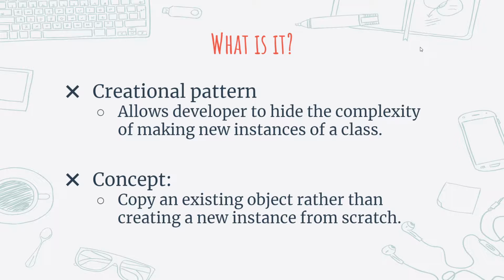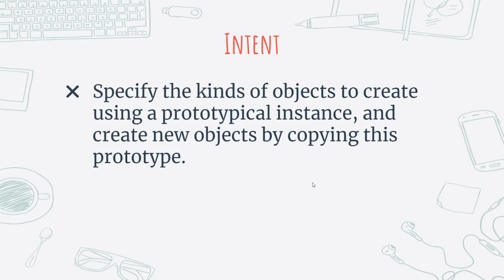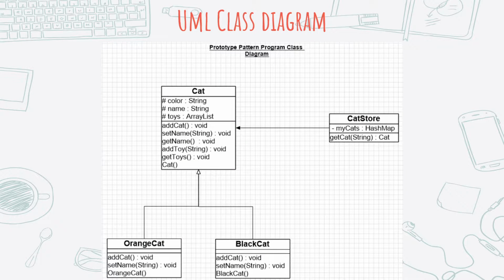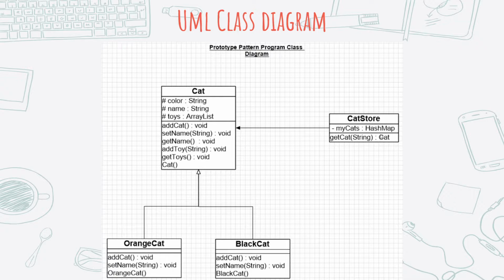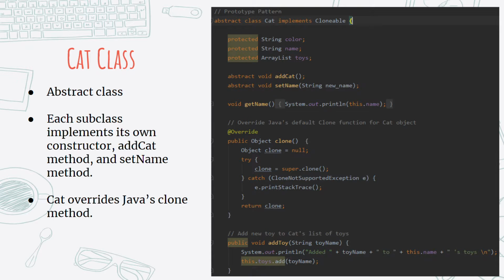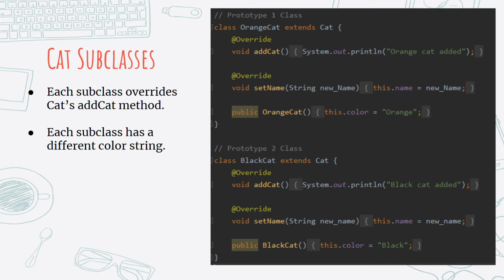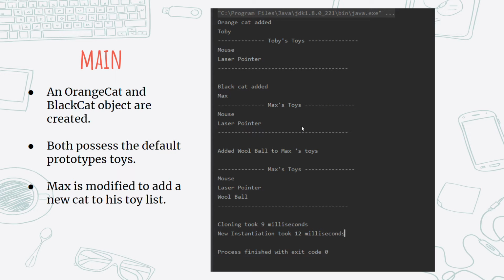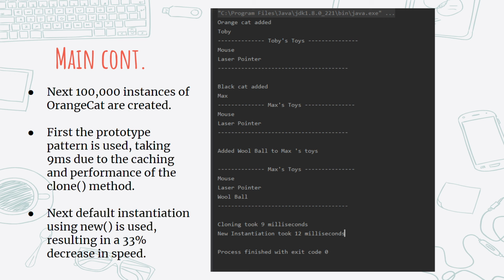CIS 476 Prototype Pattern - Mitchell Bartoszyk